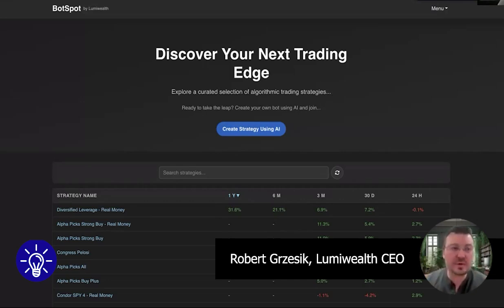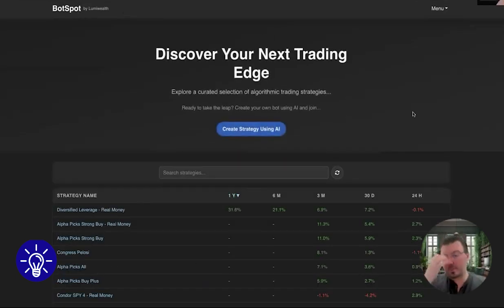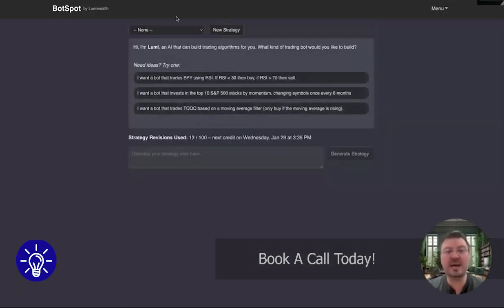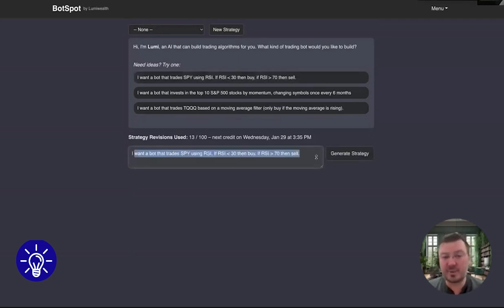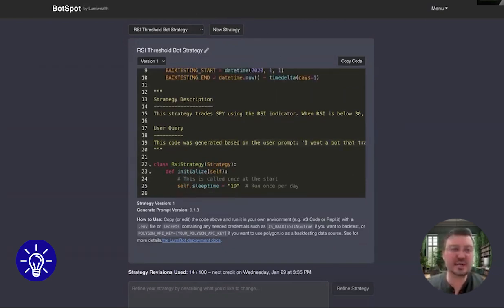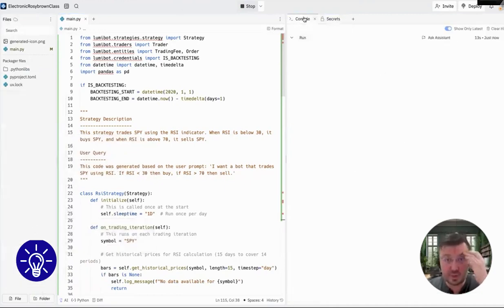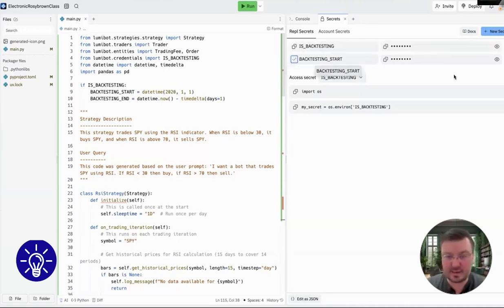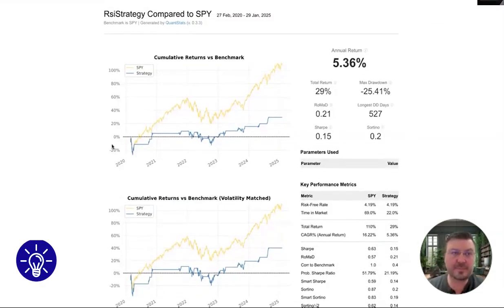How to Automate Trading with AI – Generate & Backtest Bots Easily!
🚀 Launch Your First Algorithmic Trading Bot & Start Earning Passive Income Today!

Ready to automate your trading and optimize your strategies? In this step-by-step guide, we’ll show you how to generate, backtest, and deploy your very own algorithmic trading bot in minutes—even if you have no prior coding experience!

💡 What You’ll Learn in This Video:
✅ How to use BotSpot.Trade to generate AI-powered trading bots
✅ Backtesting and optimizing your strategy for real market conditions
✅ Deploying your bot with Lumibot and running it in the cloud
✅ Using Alpaca Broker and Replit for seamless integration

💰 Stop guessing—start trading smarter! 💰

⏳ Time Stamps:
🔹 00:00:00 – Intro
🔹 00:00:04 – Lumiwealth & Robert Grzesik
🔹 00:00:24 – BotSpot.Trade Overview
🔹 00:01:22 – Intro to Running Your Own Trading Bot
🔹 00:01:50 – How to Add a Bot to Your List
🔹 00:02:38 – Lumiwealth Workshops – Learn from the Experts!
🔹 00:02:45 – How to Sign Up for a 30-Day Free Trial
🔹 00:03:12 – LumiBot Generator Demo (Generate a Trading Bot with AI!)
🔹 00:03:30 – Link to BotSpot.Trade
🔹 00:05:36 – Running a Bot from the Generator Using Replit
🔹 00:06:57 – Running a Backtest with LumiBot
🔹 00:07:04 – Setting Secrets in Replit (API Keys, etc.)
🔹 00:09:16 – The Results – How Well Did the Bot Perform?

Stay updated with the latest algorithmic trading insights, AI-powered strategies, and exclusive Lumiwealth tools.

🚀 Start trading smarter today with Lumiwealth! 🚀